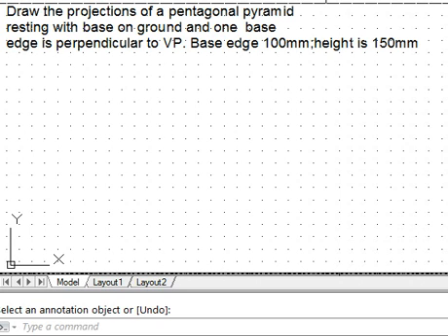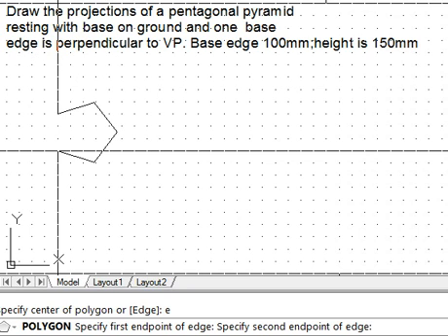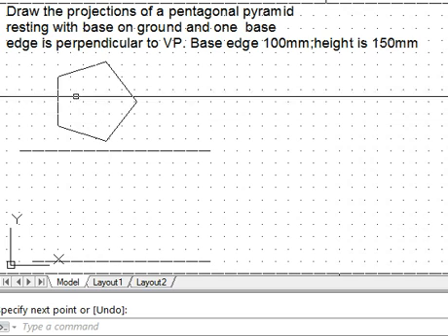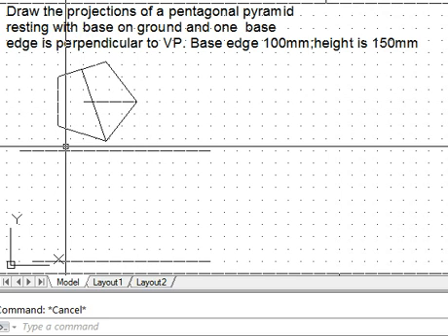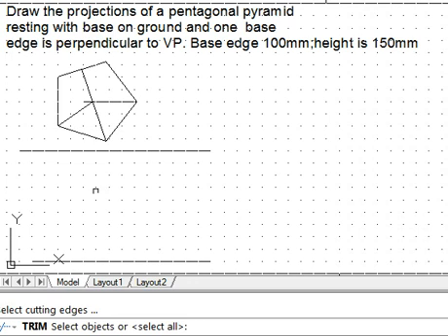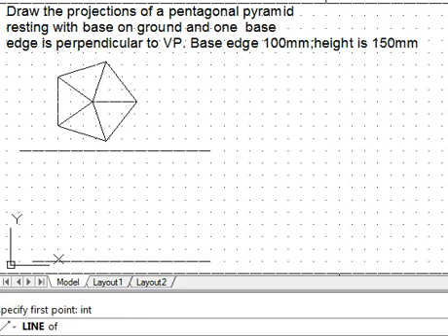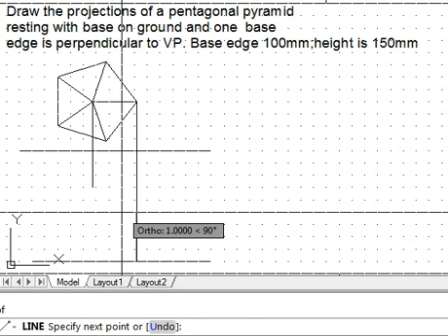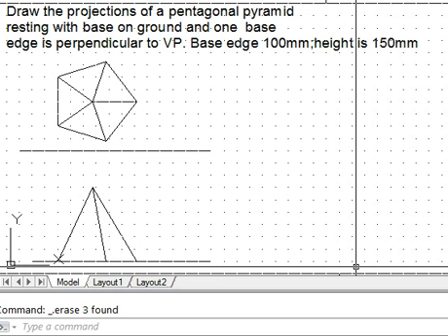Projections of Solids - Pentagonal pyramid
Video takes you through the steps of engineering graphics using AutoCAD to draw the projections of a solid with given descriptive statements.